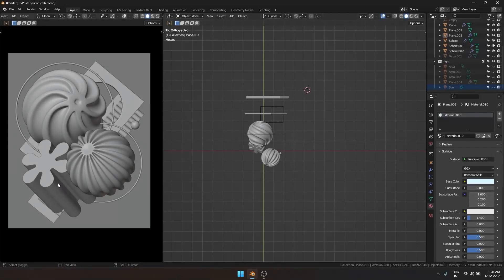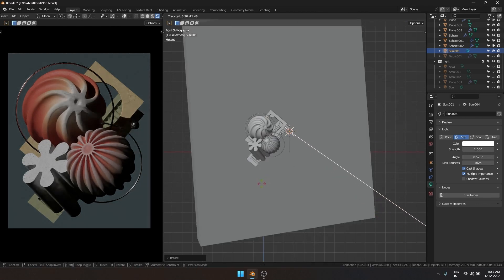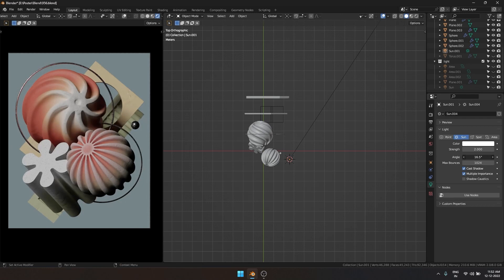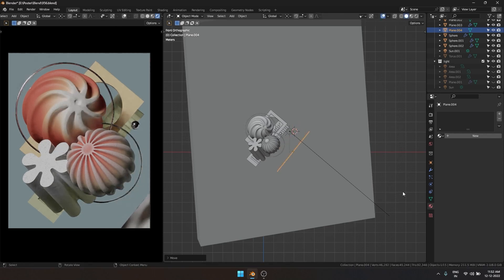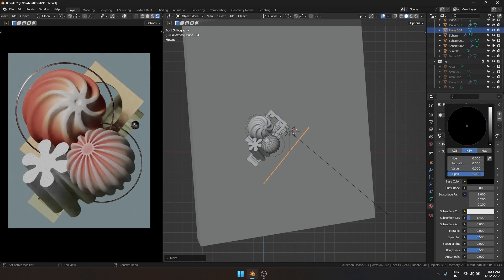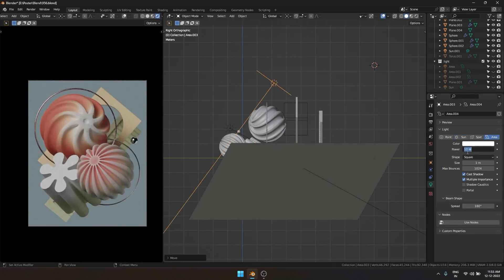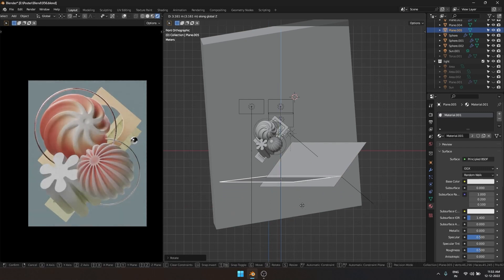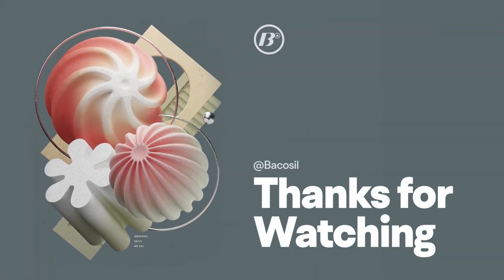Blender Lighting Tutorial | Sunlight | Part 1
In this tutorial, I am going walkthrough through how I use simple techniques like sunlight and light to light my scenes.

00:00 Introduction
00:11 Adding Light
01:02 Bouncing Light
01:28 Secondary Light

Cracking the Code of Procedural Textures: A Deep Dive into 3D Design (Blender Course)